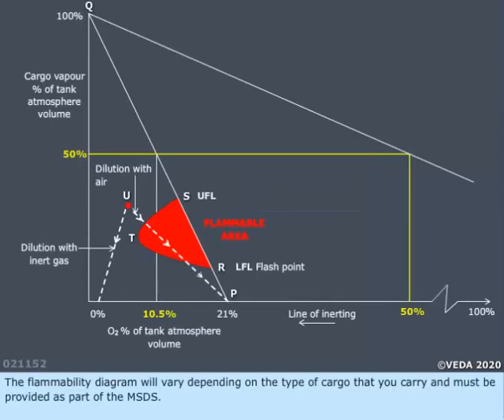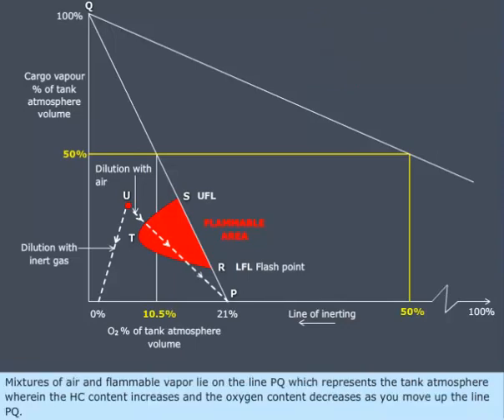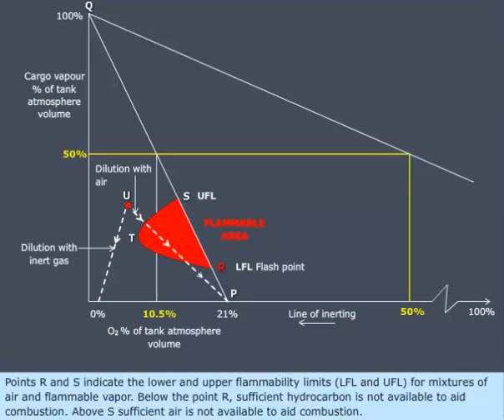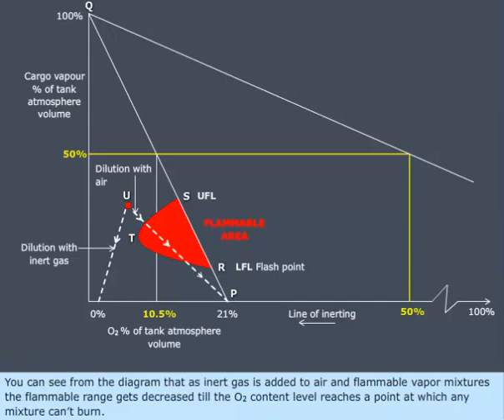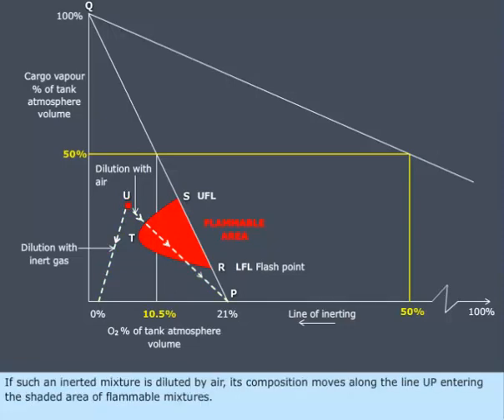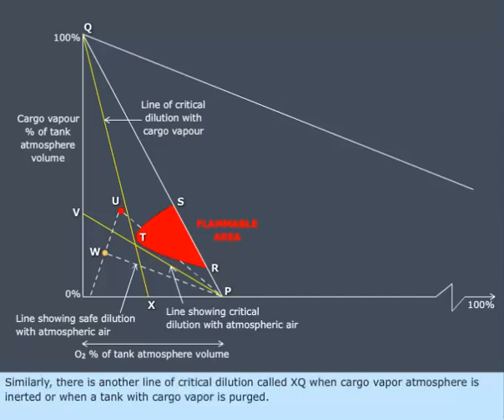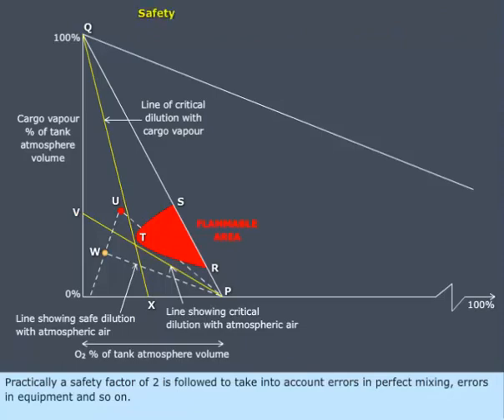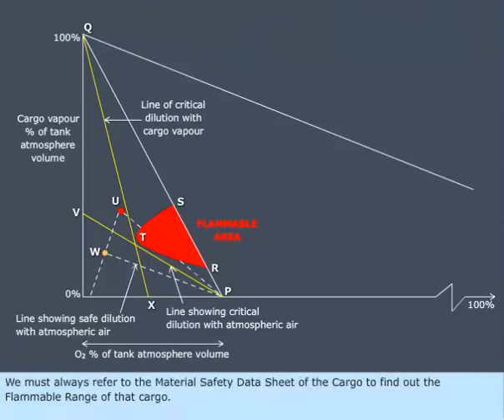Flammability Diagram - Importance in Cargo Operations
Cargo Operations in Tankers involve a lot of pre-planning and discussion to prevent any mishap. Proper procedures are to be followed during loading, unloading, tank cleaning or man-entry.

It is known that for any fire to start, it requires a minimum presence of 3 components: Air, Fuel, and Source of heat.

In the cargo tanks of vessel:

Cargo can play the role of fuel and completes one side of triangle.

Any spark or heat from adjacent compartment(from hot work) or even atmospheric heat can act as source of heat in the tanks.

The atmospheric air containing 21% oxygen serves to provide sufficient oxygen for the fire triangle to complete and a fire hazard to take place.

Removing any one side of the triangle will be an effective step to prevent fire hazard onboard.

Inert gas, which inerts the atmosphere of tank by keeping the oxygen content to a minimum breaks the fire triangle.The oxygen content in inert gas is around 5% and minimum oxygen concentration required for combustion is 8%. Onboard ship, the inert gas concentration is usually kept at 2% - 3%.

The flammability diagram is an important point to be considered while chalking out strategies  of tank operations. An understanding of flammability diagram is hence necessary to prevent any fire risk not only to oneself but also to fellow seafarers onboard.